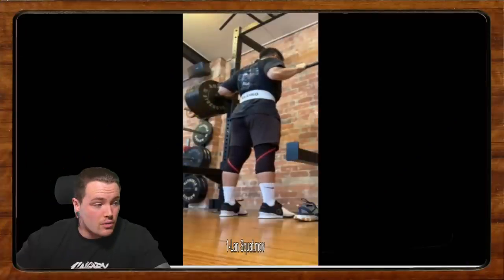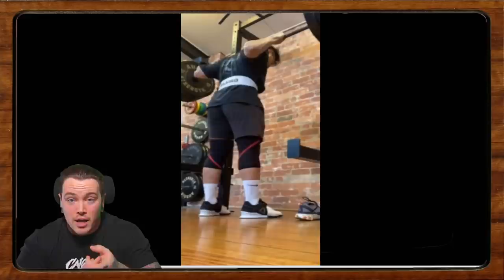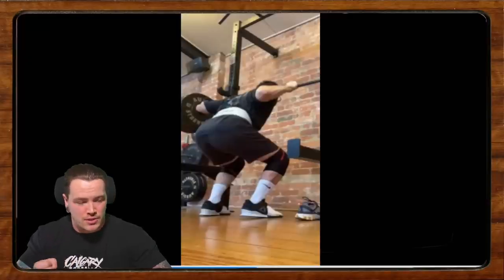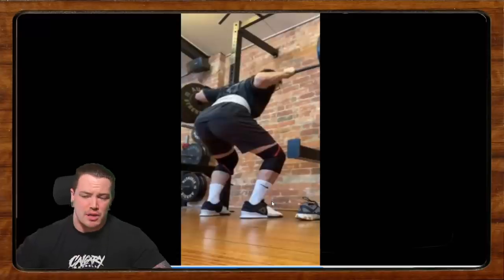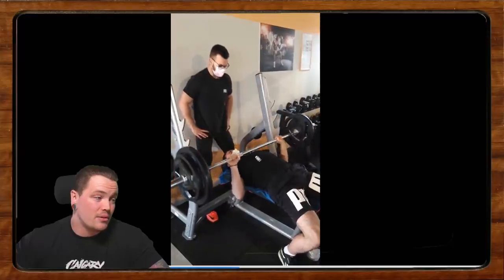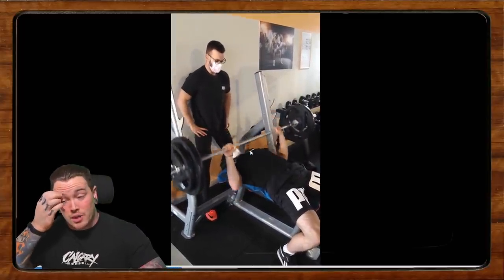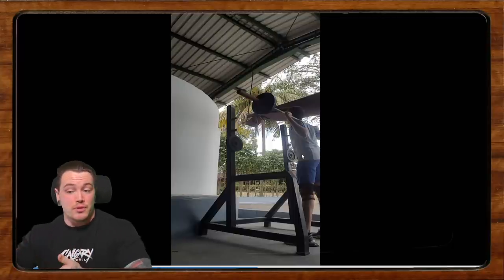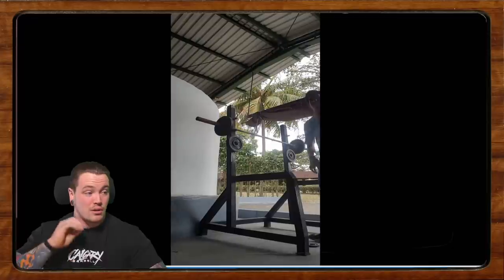Reacting to Our Viewers' Powerlifting Technique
Bryce Krawczyk watches viewer submitted powerlifting videos, and gives his expert advice on how to improve each lift.

0:00 Intro
0:50 Lan Squat
9:19 John Deadlift
13:58 Edgerd Squat
17:56 Jonah Bench
20:55 Alan DL